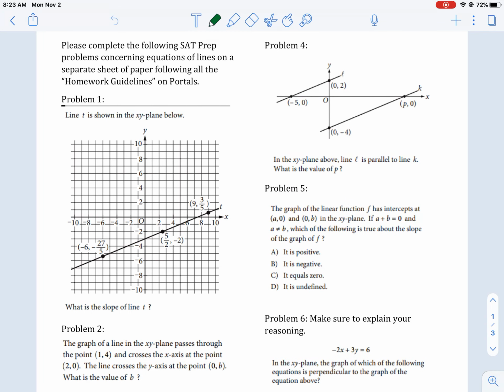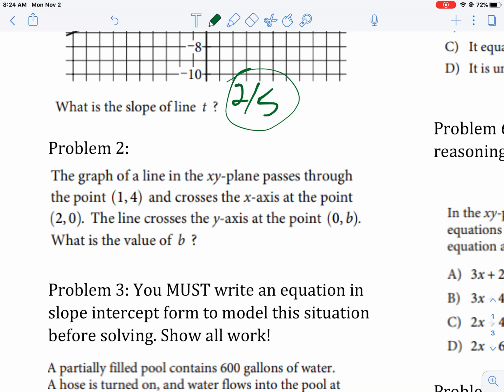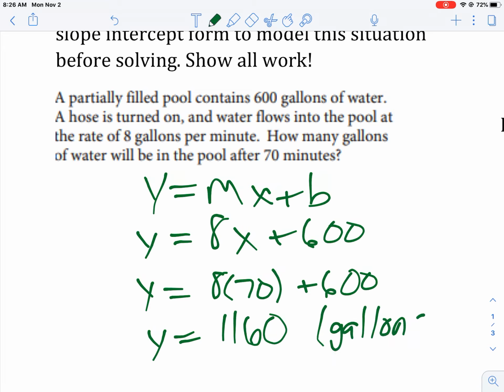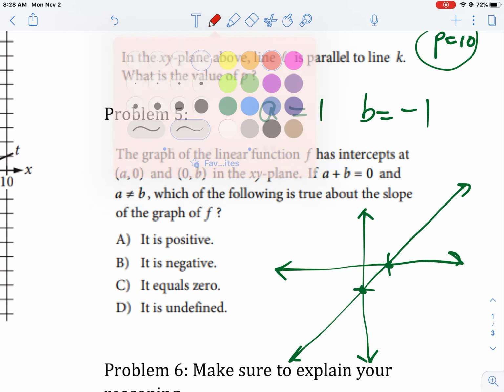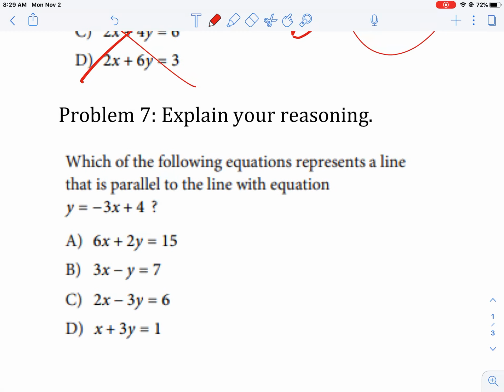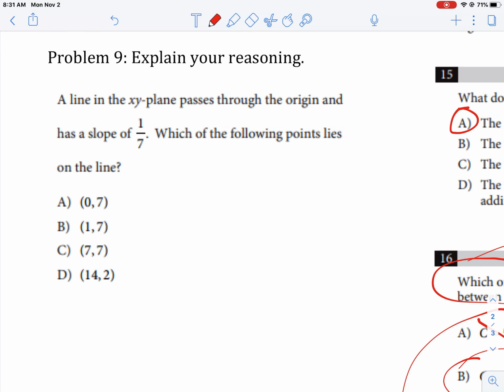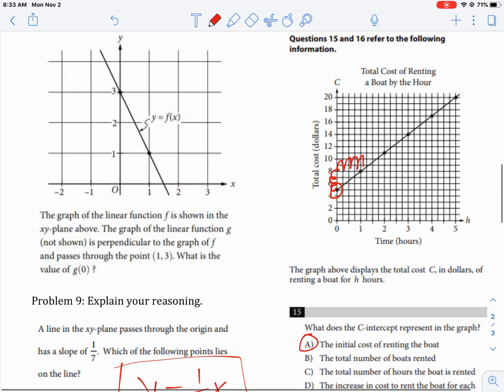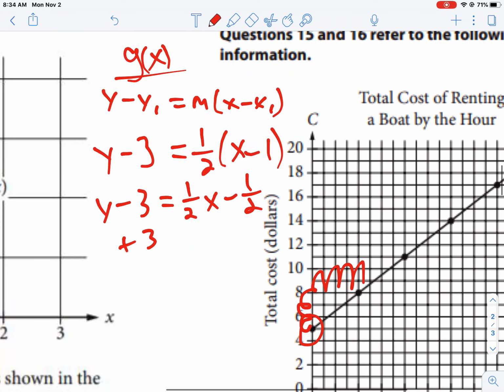SAT Practice Answer Key